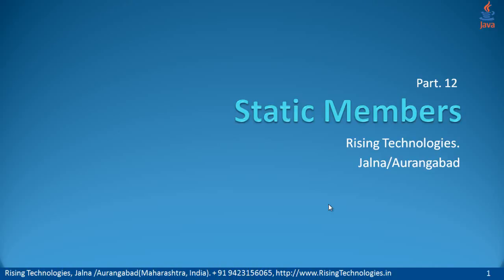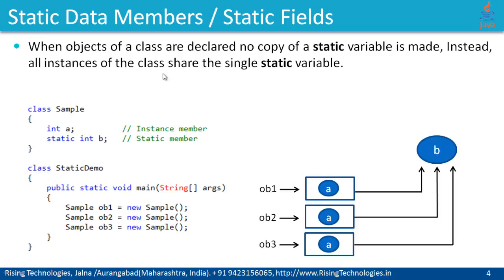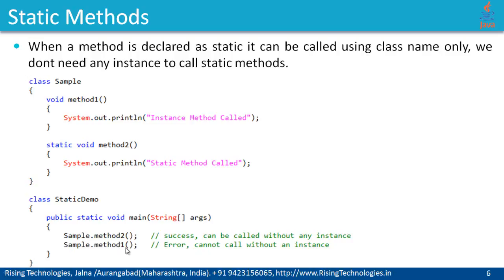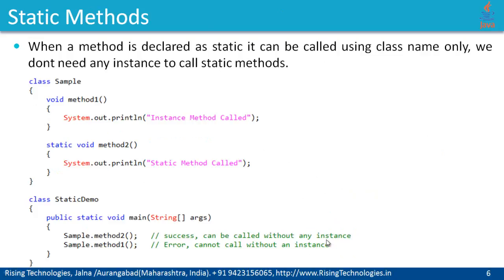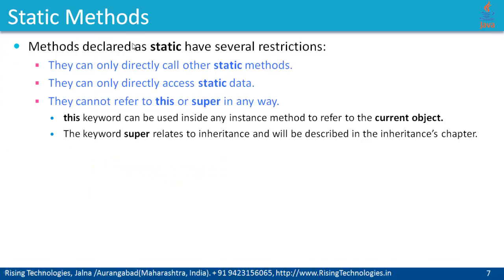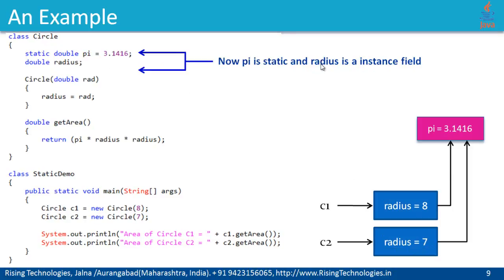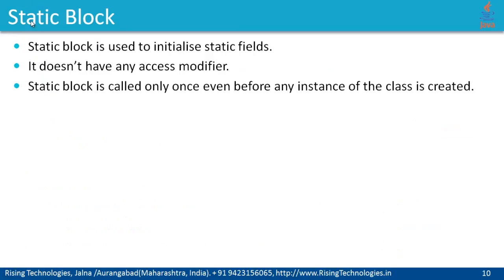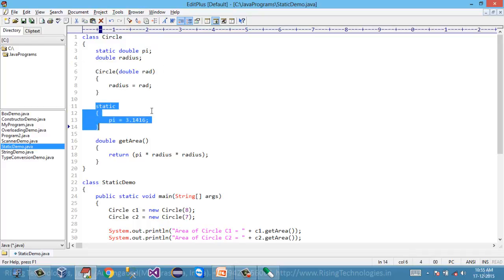12 Static vs Instance Members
Static vs Non-Static (Instance) Members in Java